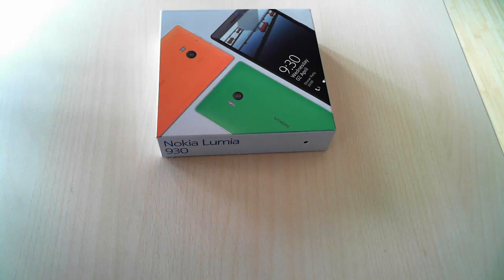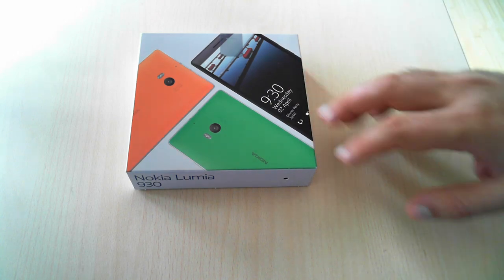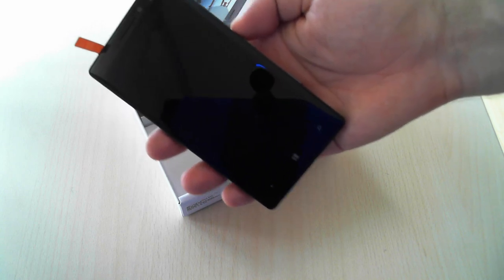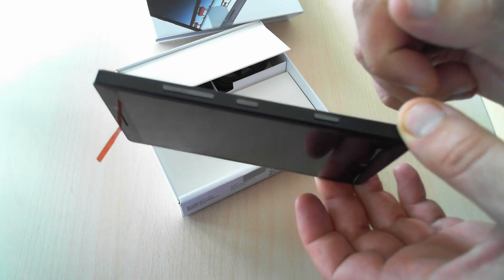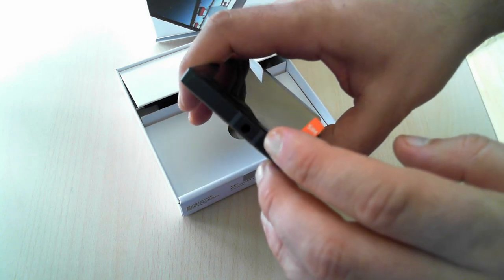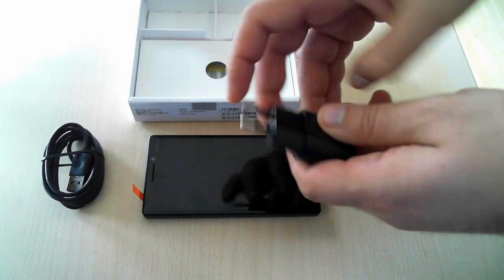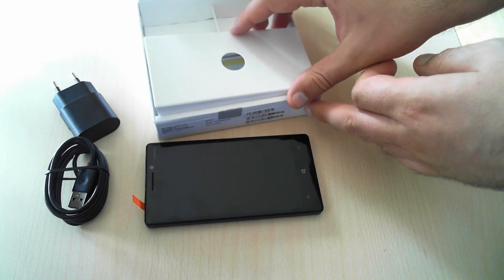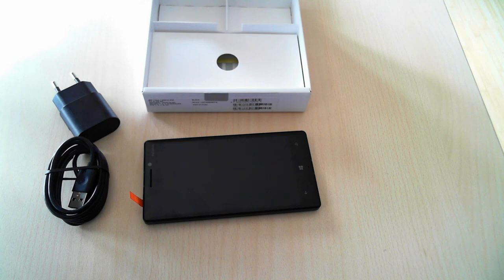Unboxing the Nokia Lumia 930 with Windows Phone 8.1